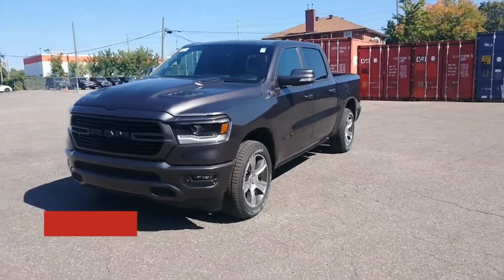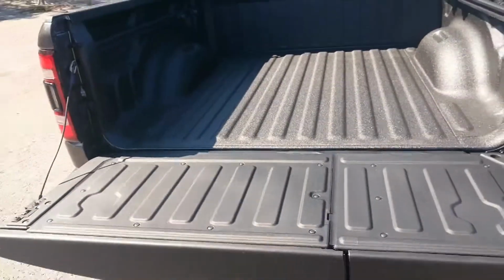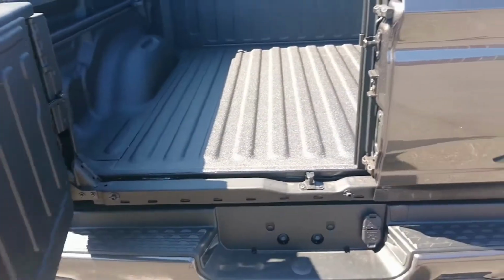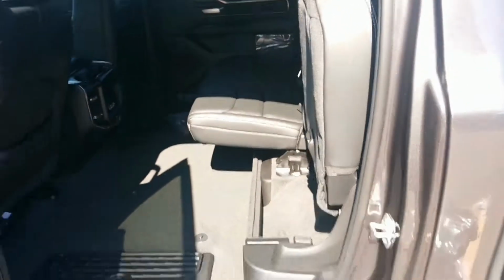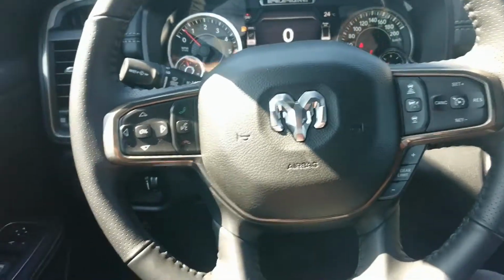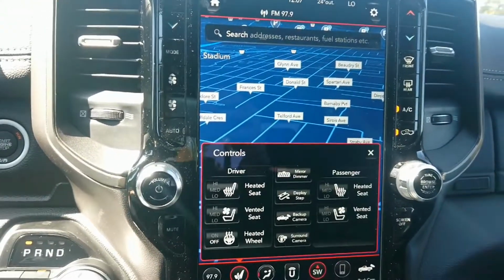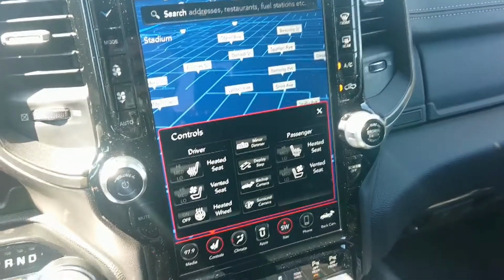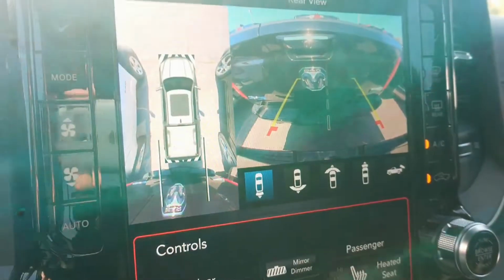2020 RAM 1500 Sport Split Tailgate Walkaround Review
Nik’s here with a brand new walk-around video featuring one of our first 2020 models: The 2020 RAM 1500 Sport 4x4 Crew Cab (with Split Tailgate)

Exterior overview: 0:14
Split Tailgate: 0:46
Back Seat: 1:40
Driver's View: 2:25
Media Center & Features: 3:15
Automatic Parking: 4:03

1205 or drop by @ 900 St-Laurent Blvd, Ottawa, ON

Follow him on Instagram for his stunning photography: @carsinthecapital